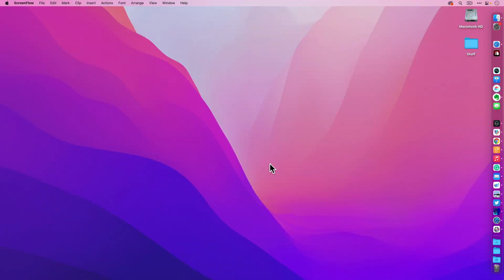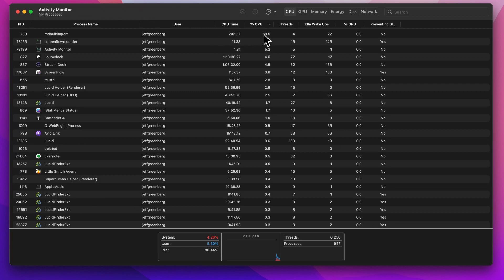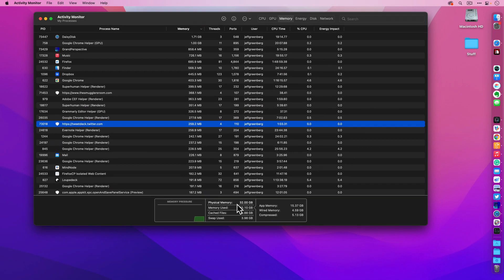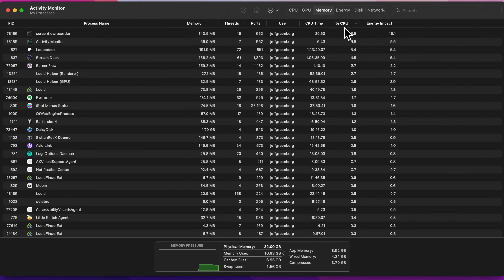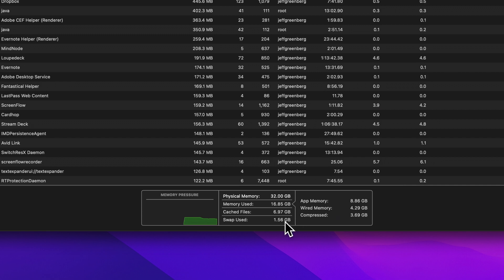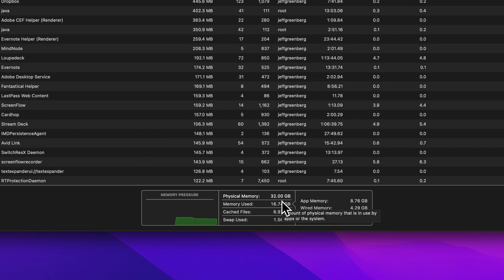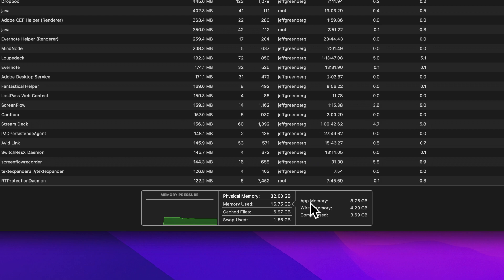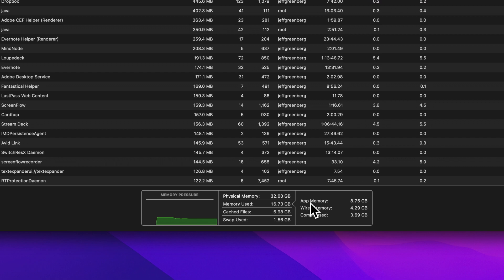How to Check Mac Memory Usage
There’s nothing worse than losing valuable work because you’ve suddenly run out of memory on your Mac. Checking your Mac’s memory usage helps to protect the work you do by ensuring you always have enough memory available for what you’re trying to save. Whether you opt to quit apps that are using up unnecessary memory to improve your Mac’s performance or to add more RAM so you can work at a higher capacity, freeing up space can help keep your Mac running in tip-top shape for the whole lifespan of your machine.

In this short video from OWC, Jeff Greenberg demonstrates everything you need to know about your Mac’s memory usage. He goes over where to find your Mac memory, how to prioritize tasks that need memory, and how to monitor all of the activities on your Mac. This free video offering is just one of the many ways that our team at OWC helps you reach higher through technology. Let’s delve in!